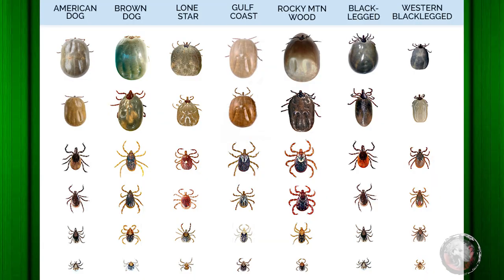How To Prevent Ticks And Fleas On Pets | How To Cure Ticks And Fleas On Pets | Ticks Fleas Remedies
Hello Friends,
Today Indian Petmom shows you How To Prevent Ticks And Fleas On Pets,  How To Cure Ticks And Fleas On Pets and Ticks Fleas Remedies. Those of you who have pet may have gone through this at least once in your life. Pets are generally very prone to different ticks and fleas. Doesn't matter if your pet is of short hair or long, if he / she goes out occasionally or not they can still be prone to ticks and fleas. Ticks and fleas are very harmful not only for pets but also for pet parents. It is very important that we understand how to get rid of fleas and ticks on pets, how to get rid of fleas and ticks on dogs, how to get rid of fleas and ticks on cats, how to get rid of fleas on humans. Most of us don't know it too well that these fleas and ticks are very harmful for humans as well. So remedies should not only be for pets but also for humans. There are various ways to keep your room flea free and there are different flea treatment in Indian home, flea and ticks prevention in Indian conditions, flea and tick treatment in Indian gardens. There are lot of natural prevention, cure and remedies for fleas and ticks on pets. Today Indian petmom from MommyNFlurry Tale takes you through the process to let you all know How To Prevent Ticks And Fleas On Pets,  How To Cure Ticks And Fleas On Pets and Ticks Fleas Remedies. Hopefully this special vlog on pets and pet care will help you all  pet parents.

We Sreedipa & Flurry , the mommy daughter duo “MommyNFlurry Tale”, this is our Youtube channel where we document random events of our lives including Family outings, Fashion tips, Budget friendly Home Décor, Cooking, Baking, Affordable Makeup, skincare Lifestyle and many more. We promise to bring loads of interesting and informative contents to this channel and entertain all our viewers, we will definitely share our experience of growing up together to help other fur babies, pet moms/Dads and first time pet parents to bond better. We really hope this will add tons of fun and laughter to your life and make it more PAWSOME.
Let’s be PAWSOME
Wags & Hugs
MommyNFlurry
Stalk us here ↓